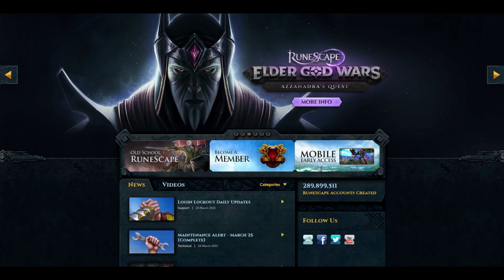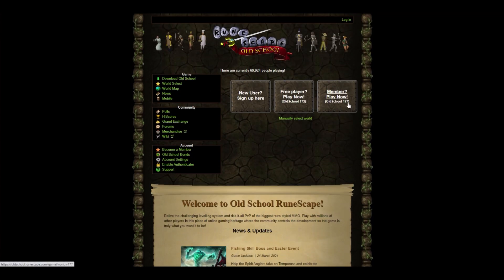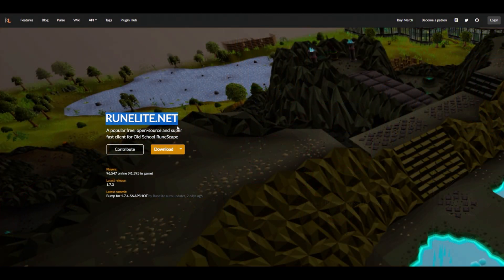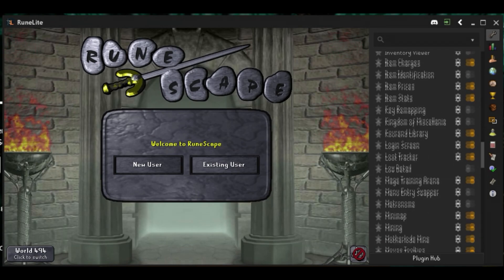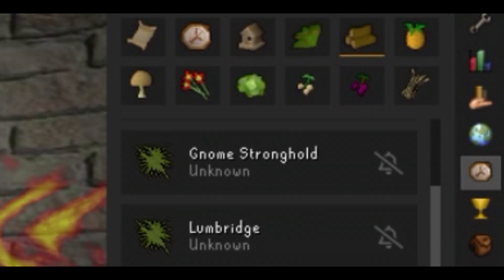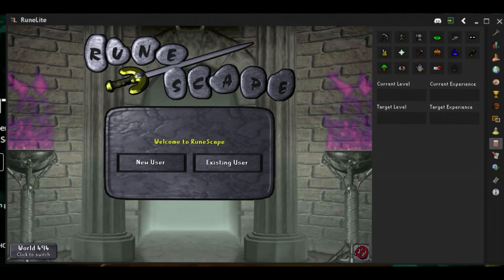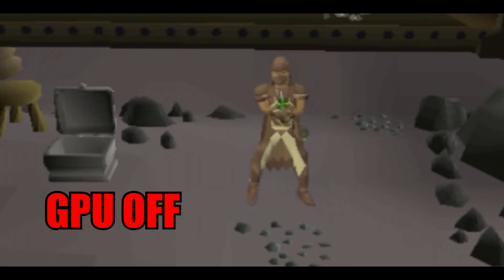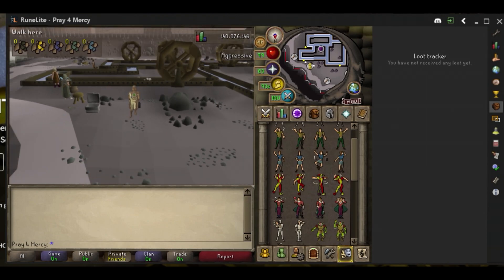OSRS RUNELITE CLIENT BASIC EXPLANATION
This is a short video of me talking about the bare bones of runelite.
the video is showing everything that is already set up on runelite such as simple features that are shown.

I made this video short because I didn't want to make a 20 min video with out you guys asking for a full detailed version of what plug-ins to use!

runelite is a client based on OSRS vanilla client!
The client has all kinds of features that are very useful for anyone who is new to runescape or a returning player!

Quest helper is one of the big ones!
Many of my viewers have been asking me how to get Smooth graphic settings. runlite has a feature called
GPU settings!
Once turned on it will show you a smooth feel to the game!

Just made this video short and straight to the point
This isn't the best explanation video..